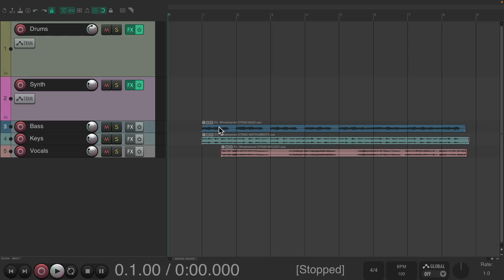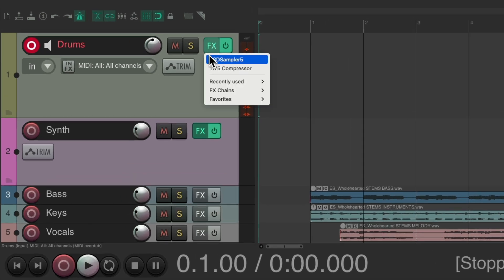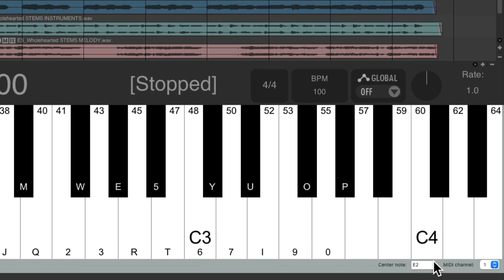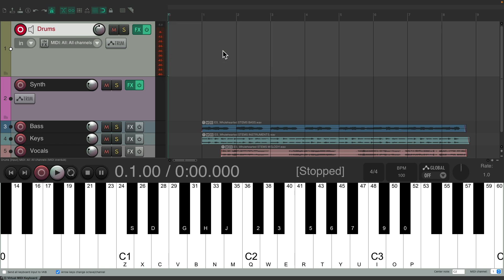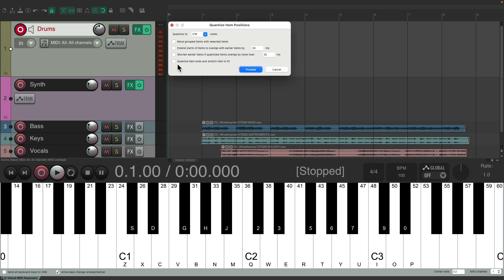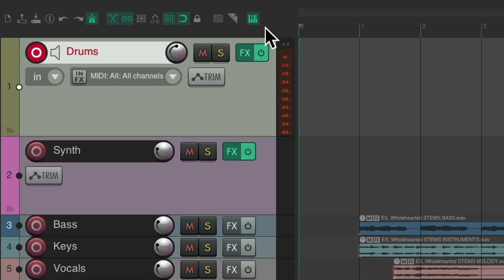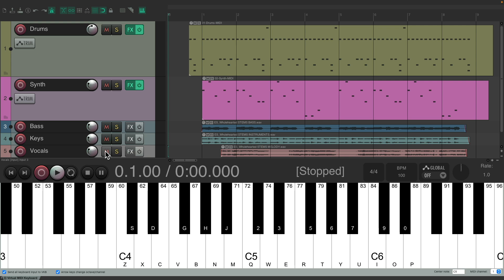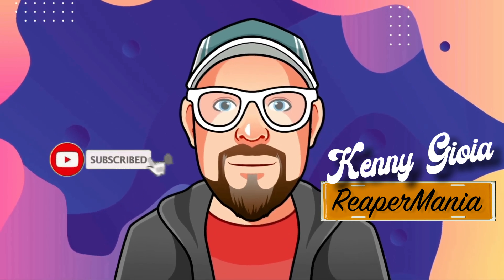The Virtual MIDI Keyboard in REAPER